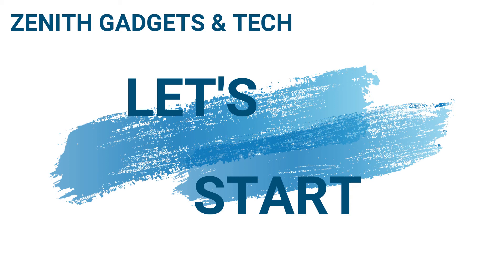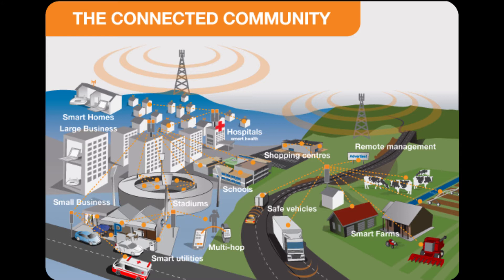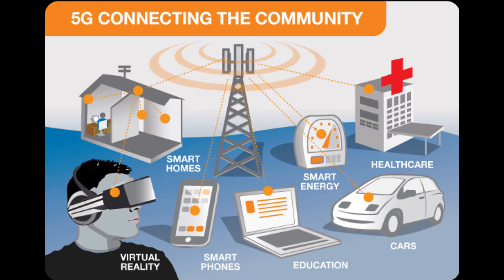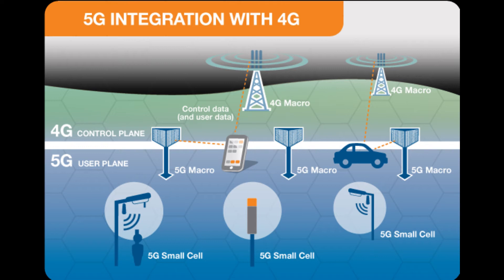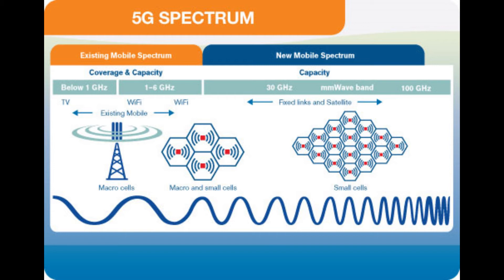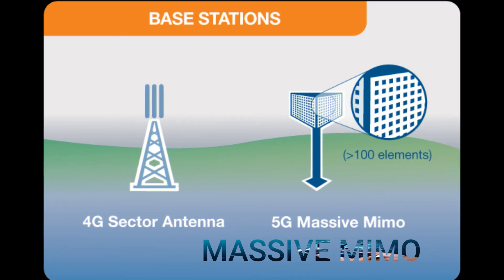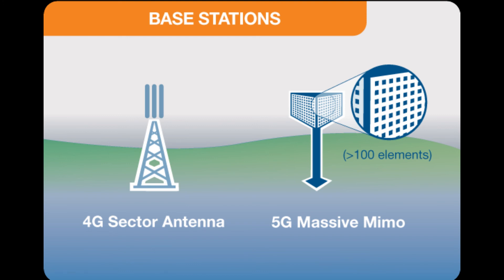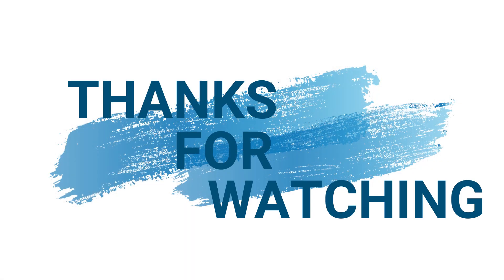5G Mobile Network 2020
This video is about 5G mobile network 2020. You will got all information about 5G technology.